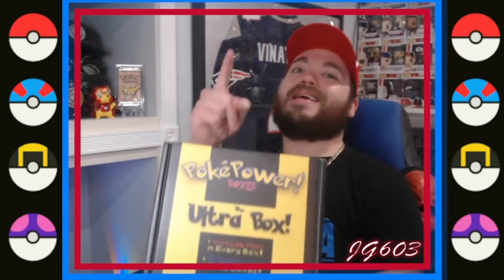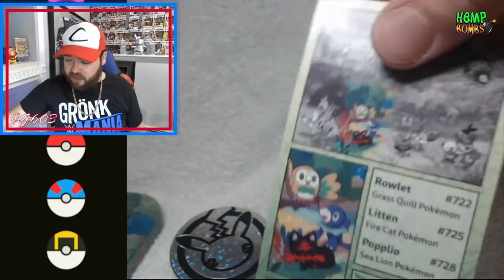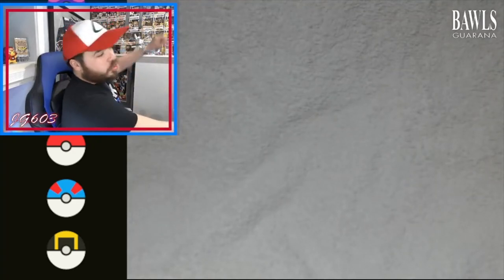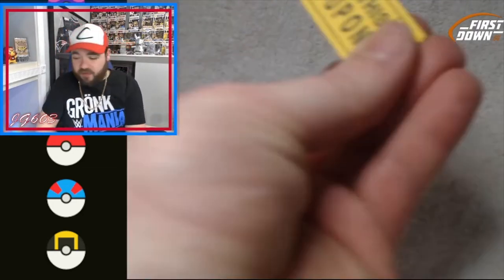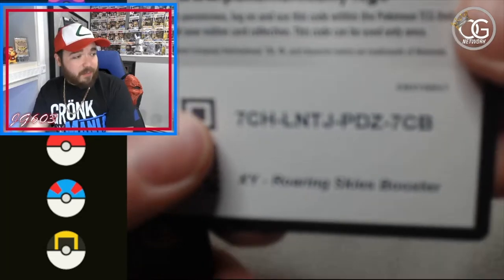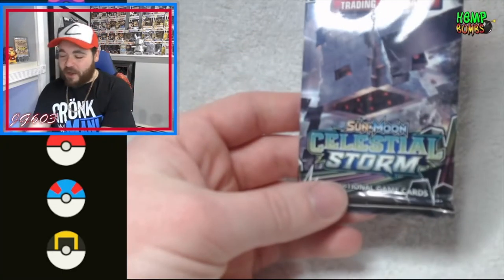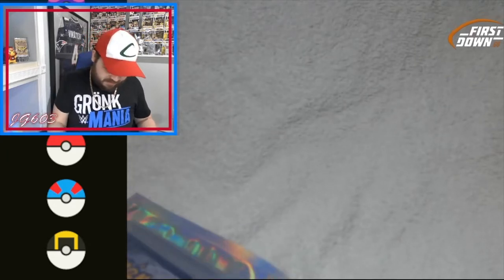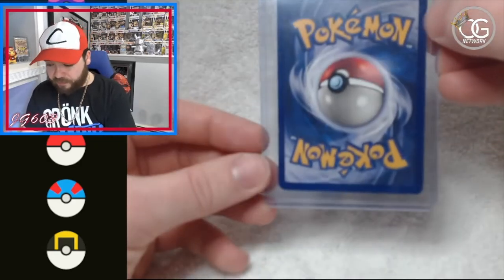Ultra PokePower Box Returns! BASE SET VINTAGE HOLO PULL!!!! UNREAL Pokemon Mystery Box!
Y'all know I LOVE me some mystery products when it comes to the Pokémon TCG! For better or worse, I will try any and ALL products and test my luck! I am SUPER excited to dive into this mystery box from PokéPowerBox.com
These guys put together an awesome product including some of my favorite packs and sets from years past! This box guarantees 9 packs as well as a vintage single, with a shot at vintage packs and graded cards!

Check me out on Twitch @JG603 every week day 12-5pm EST for gaming shenanigans as well as LIVE pack openings!